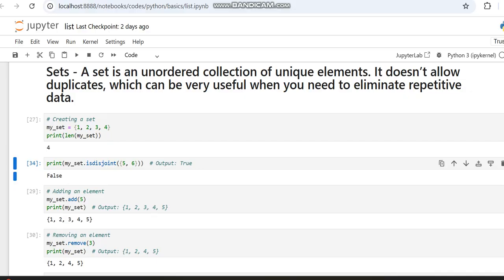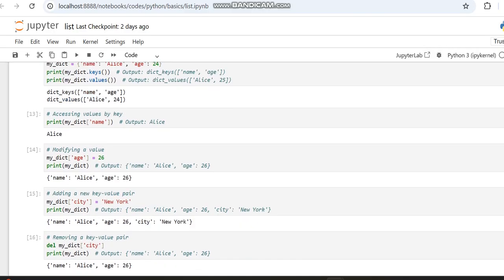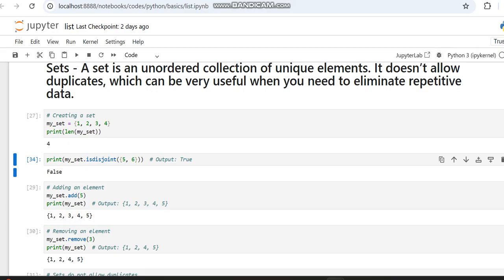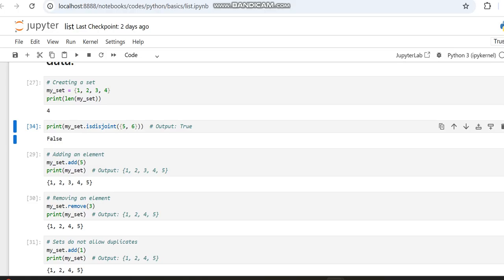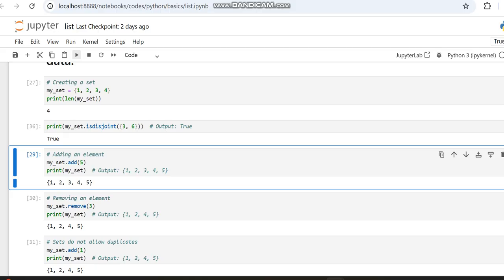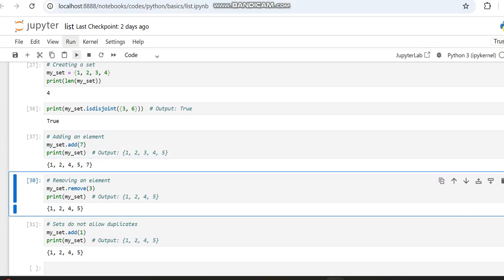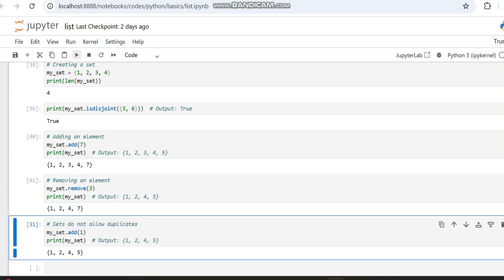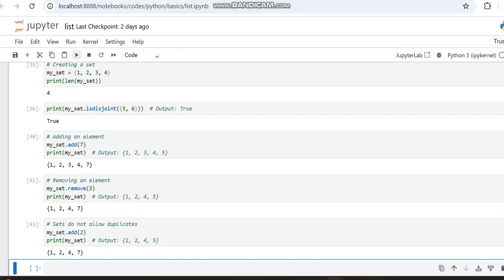Python Sets Explained: Creation, Operations, and Handling Duplicates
This video details Python Sets Explained: Creation, Operations, and Handling Duplicates

In this video, we'll explore Python sets, a powerful data structure that allows you to store unique elements and perform various operations efficiently. Whether you're a beginner or looking to deepen your understanding of Python, this tutorial will walk you through essential set operations.

We’ll cover:

How to create and access a set
Using set methods like .isdisjoint() to compare sets
Adding and removing elements from a set
How Python sets automatically handle duplicates
By the end of this video, you’ll know how to effectively use sets in Python to manage unique data.